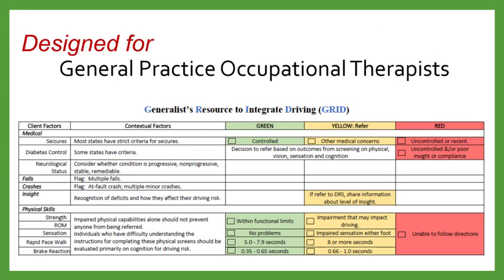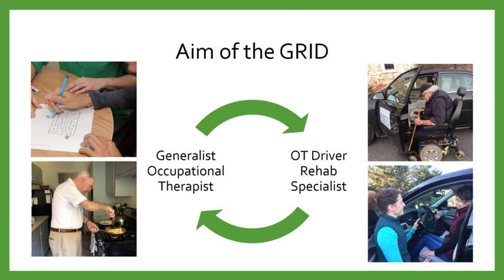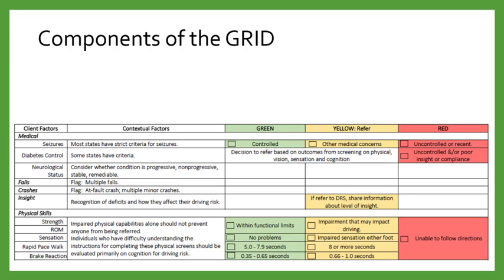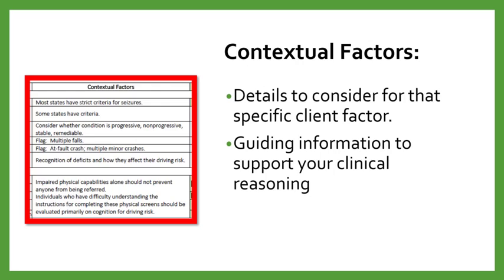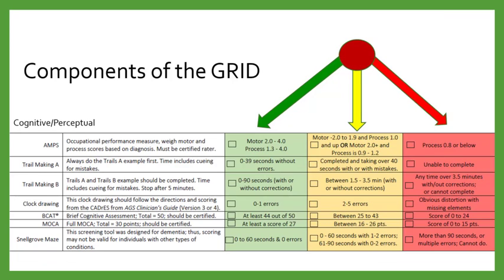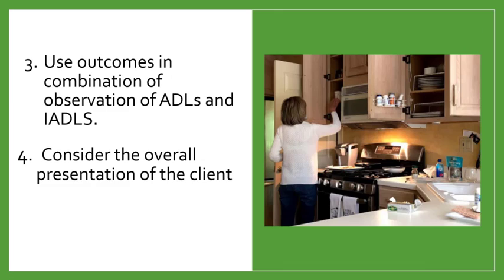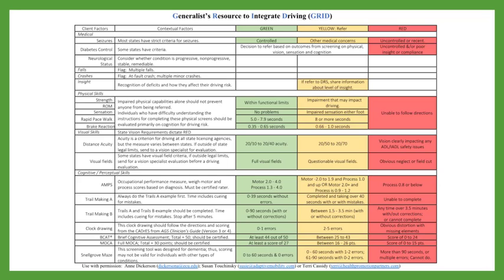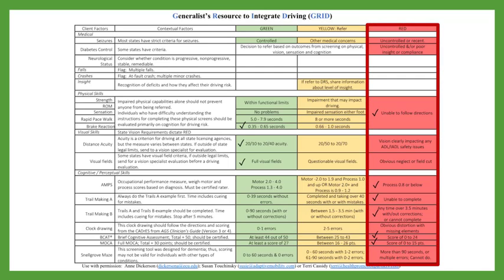GRID Generalist Resource to Integrate Driving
The GRID is a resource for general practice occupational therapy practitioners to integrate driving into their practice.  It is a tool designed to provide specific guidelines for generalists to evaluate, create, and implement intervention plans to develop or restore the client’s valued IADL of driving and community mobility.

Developed by: Terri Cassidy, OTD, OTR/L, CDRS - Healthy Promotion Partners; Anne E. Dickerson, PhD, OTR/L, SCDCM, FAOTA, FGSA - East Carolina University; & Susie Touchinsky, OTR/L, SCDCM, CDRS - Adaptive Mobility Services, 2020.